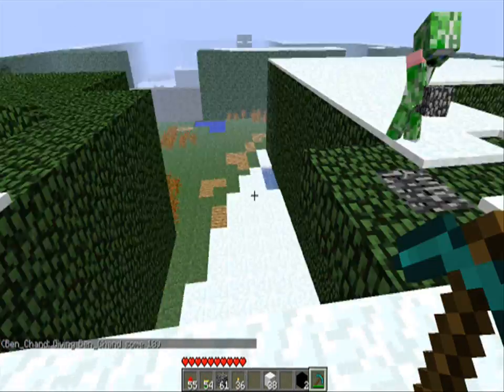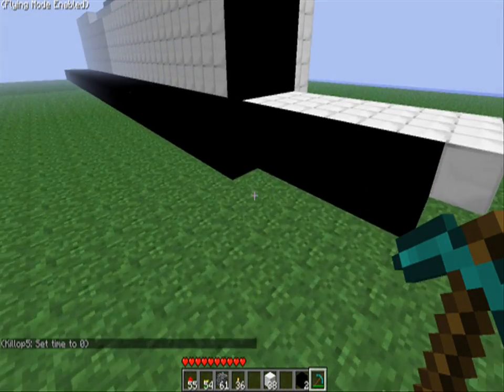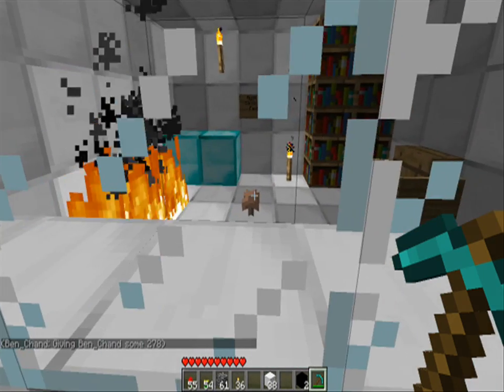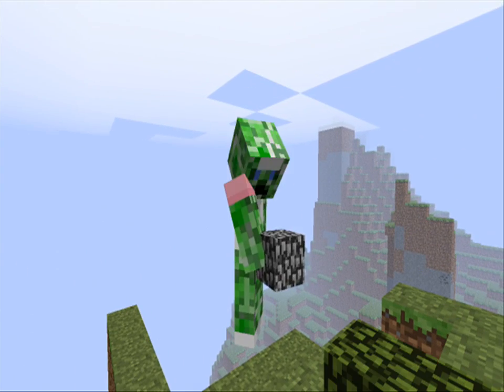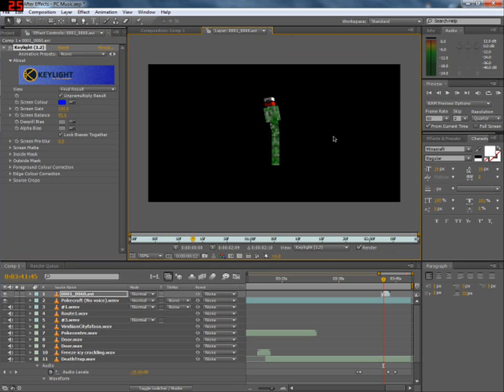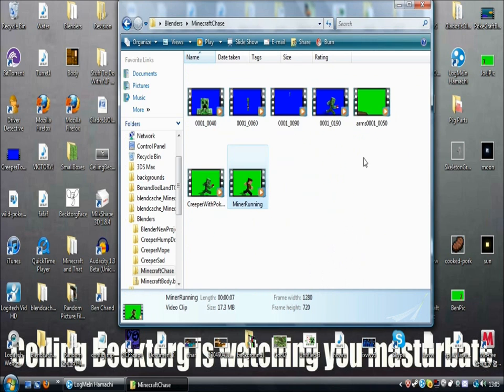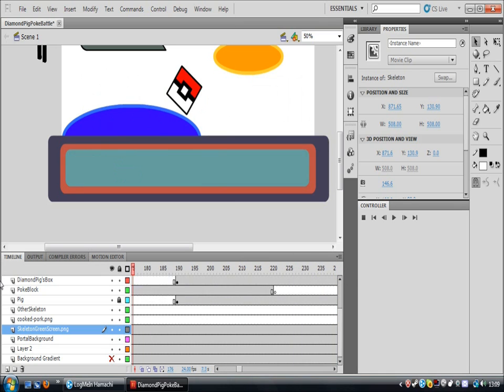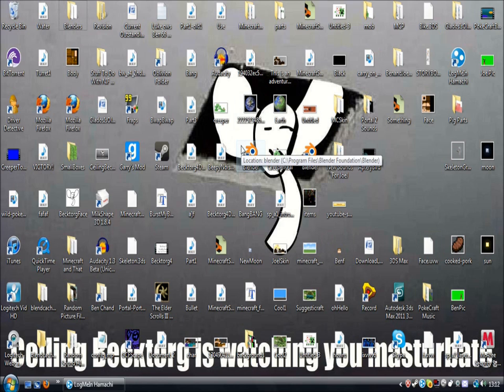The Pokécraft Adventures of Steve: Behind the Scenes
A short video briefly showing how we made the minecraft machinima "The Pokécraft Adventures of Steve".

If you have any questions, feel free to (keep them to yourself) post them in the comment section below. We will try to answer as many as possible.

Programs used:
-Cinema 4D (Thanks to Reckreations)
-Fraps
-Blender
-Adobe After Effects
-Flash CS5
-Reason
-3ds Max
-Paint at two points
-Audacity